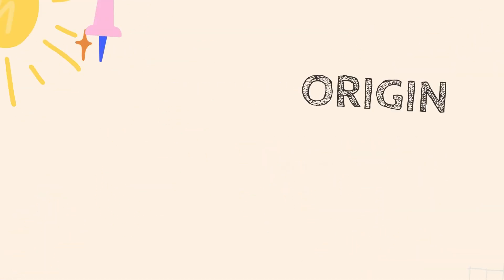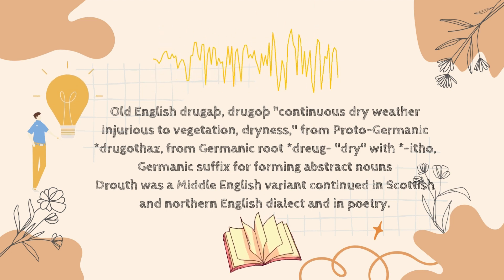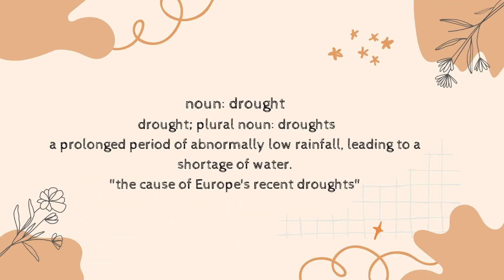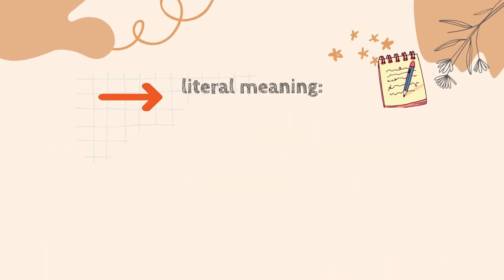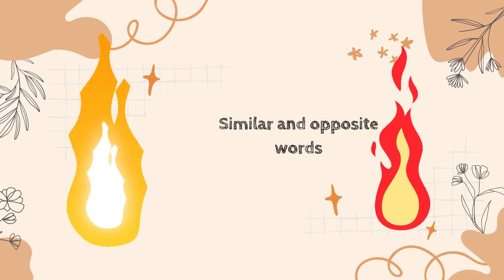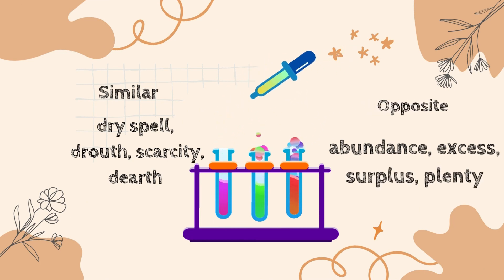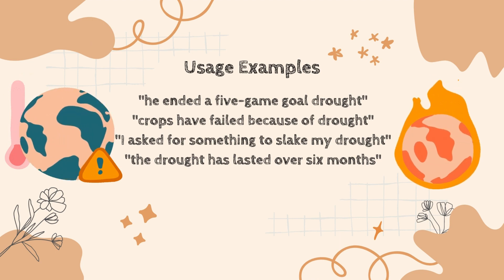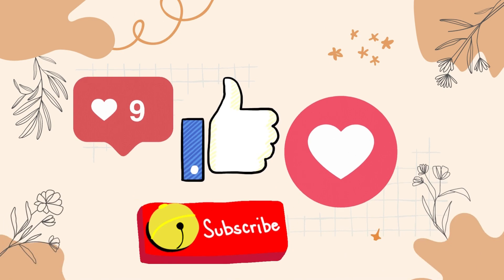Learn English Vocabulary Online. Word of The Day! Drought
Welcome to The Vocab School! We are here to help you learn new words and increase your English vocabulary. On this channel, we will introduce new words each day to help you expand your knowledge.

Here at The Vocab School, we understand how difficult it can be to remember new words, so we make sure to provide the right context to help you better understand them. We will provide you with the definition of the word, a context in which it can be used, and examples of its usage.

The Vocab School is a great resource for anyone looking to increase their English vocabulary. Whether you are a student or an adult, or whether you are a native English speaker or a non-native speaker, our lessons will help you learn new words and build your vocabulary. We believe in fostering a community of learners, so we also encourage our viewers to share their own experiences with words and ask questions about them.

So, join us at The Vocab School and let’s learn some new words!